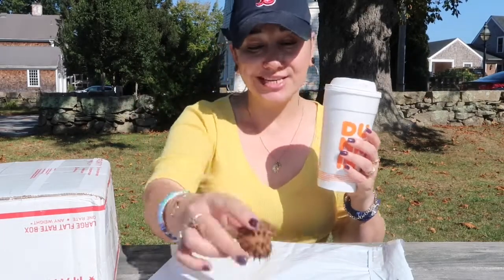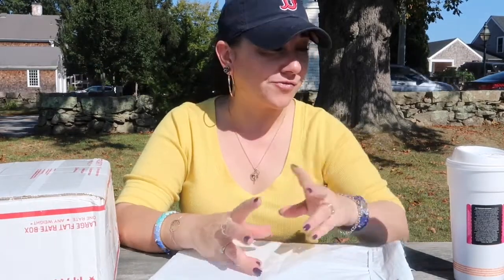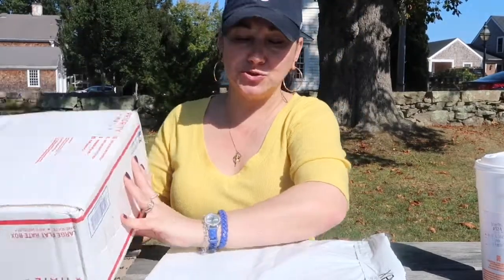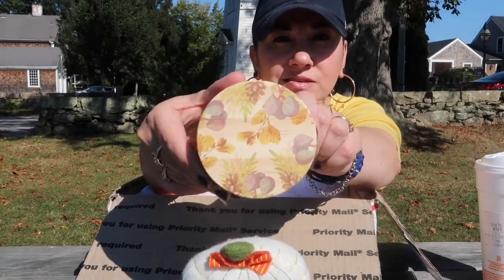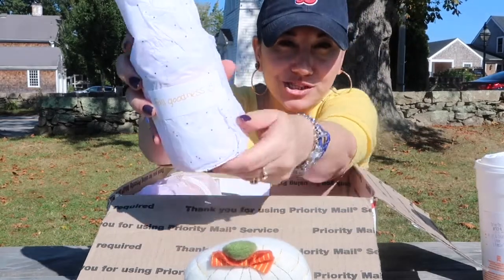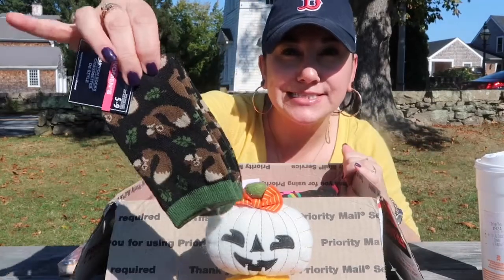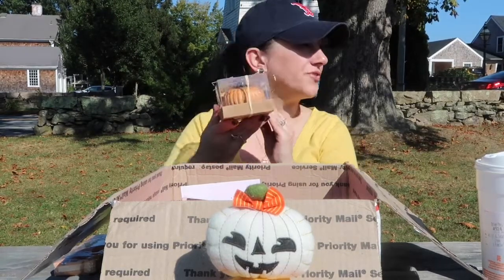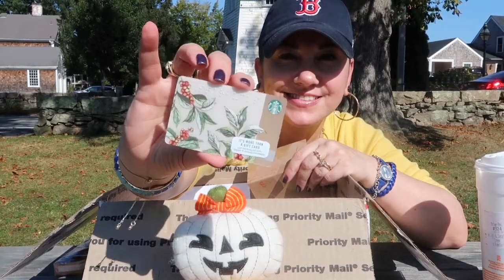Fall Themed Gifts | Gift Exchange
Whether it’s Holidays, Birthdays or Just Because; Fall is a very exciting time of year. You’ll find tons of Fall Themed Gift Giving Ideas in this Collaboration. Need a House Warming Gift, Party or just a little something for a Gathering? You may just have possibly found and idea for it here. Xo!

I use this email to share all ways you can Live The Live You Love spending as little out of pocket as possible.
I can’t wait to start sharing the savings with you. Xo!

- Drop: 1000 Free Points! Use code gn2nu

Song: Xad - peppy country jazzy